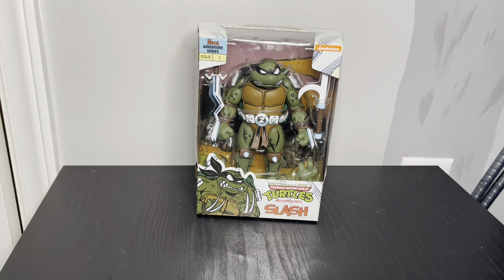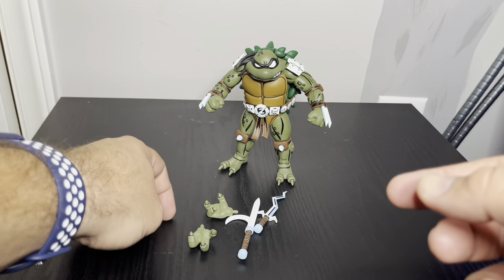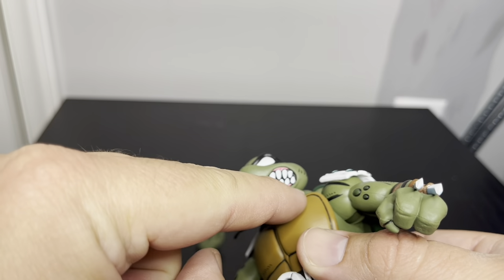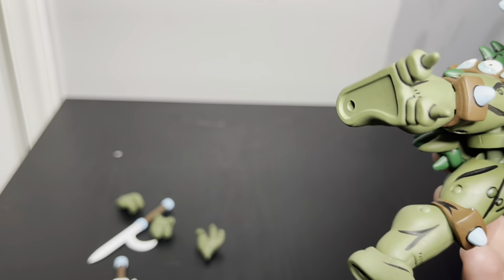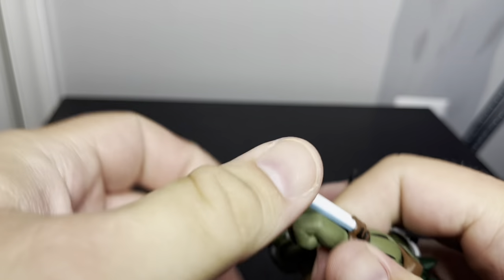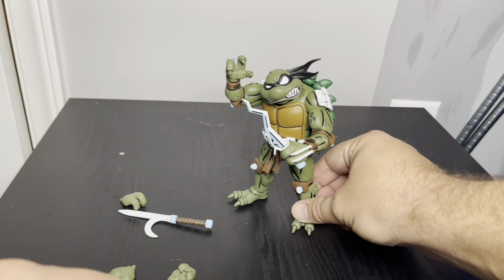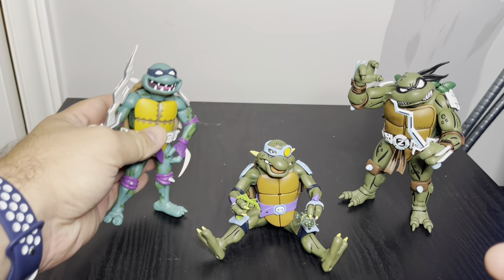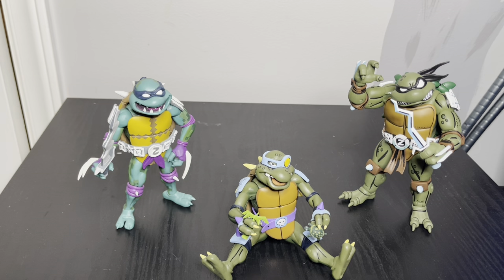NECA TMNT Slash (Archie/Mirage) Review